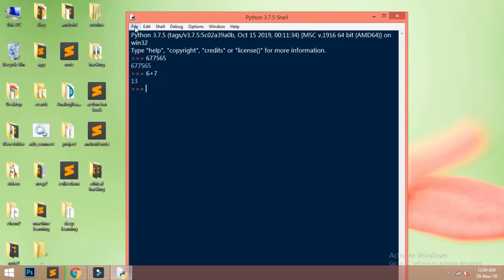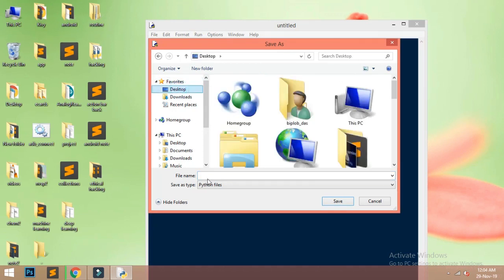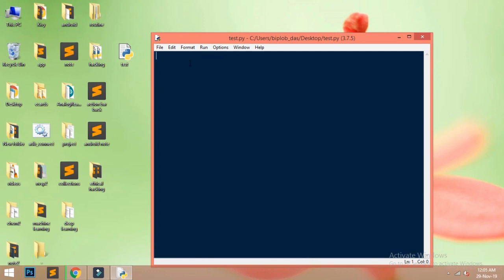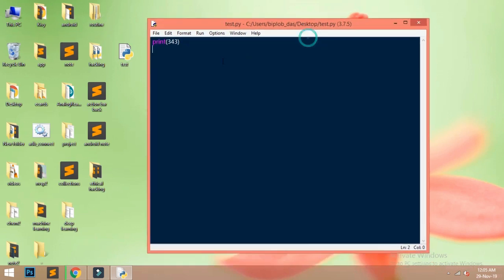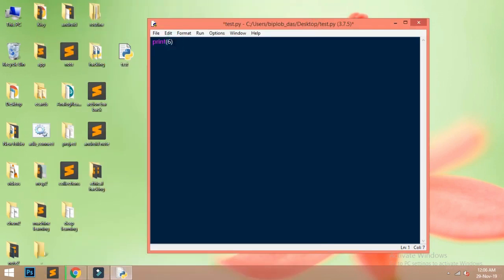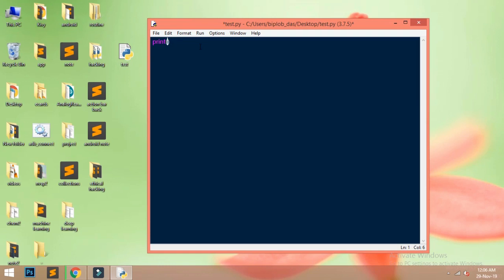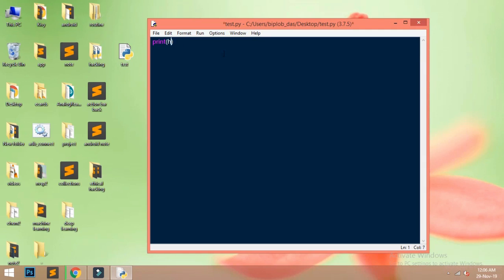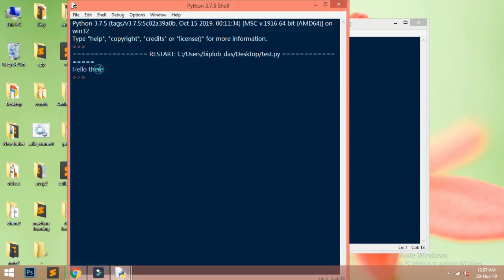Download and run our first Python Program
c software for pc,
c software download for windows 7,
software download,
software developer interview,
software developer salary,
software development process,
glorious model d software,
c a d software,
r&d software engineer,
dnd software,
sm-b313e/d software download,
12 d software,
best 3d software,
s&d software,
d space software,
d&d map making software,
software engineering course,
software engineering internship,
software engineering day in the life,
software engineer intern,
software engineering bangla tutorial,
pro e software,
moto e software problem,
hardware e software,
moto e software update,
pro e software training,
pro e software basics,
moto e software install,
radix engenharia e software,
pro e software in hindi,
pss e software,
software for animation,
software for 3d printing,
software fresher,
software for making beats,
software for pc,
software foysal,
software for gaming pc,
software for small business,
software for windows 10,
software for this iphone is not currently available,
rt 809 f software,
pcpndt form f software,
nanovna-f software,
l y f software,
f 90 m software,
f 35 software,
f billing software,
f engrave software,
f pace software update,
software gaan,
software golpo,
software games,
software gojol,
software girl,
software guru,
software gana,
software ghazal,
moto g software,
logitech g software,
moto g software update,
moto g software problem,
cd+g software,
jio four g software,
g wolves hati software,
g code software,
g wolves software,
software house,
software hardware,
software history,
software hindi movie,
software height,
software huawei,
software hindi gaan,
software hardware interface,
software has stopped working windows 7,
typhoon h software update,
software kya h,
software kya h hindi me,
software kya hota h,
software kaise banate h,
softwareserial.h arduino,
software engineering kya h,
h&r block software 2018,
software update kya h,
h 264 dvr software update,
software inc ep 1,
software island sunrise,
software interview,
software inc tutorial,
software installation,
software imo,
software inc gameplay,
software internship,
i movie software,
i phone software,
i pos software,
software jobs,
software job interview,
software jobs in canada,
software jobs in australia,
software jobs in germany,
software joke,
software jungle,
software jobs in europe,
software jari gaan,
software jobs in usa,
bluej software,
imagej software,
manual j software,
bluej software download,
best manual j software,
astra j software update,
j d edwards software training,